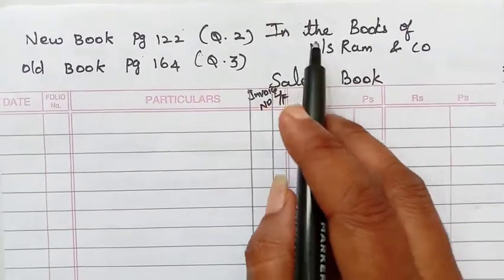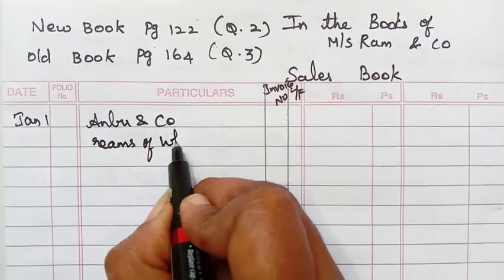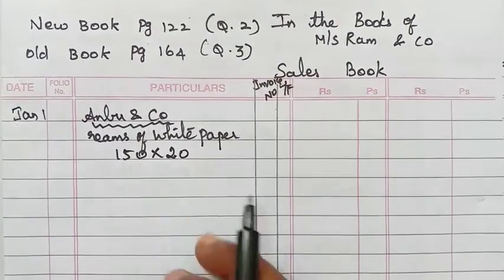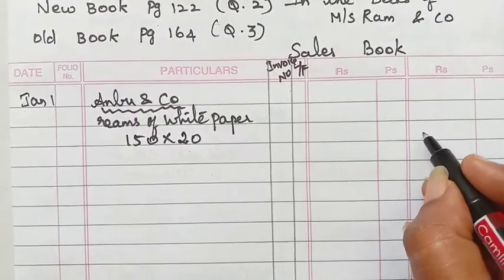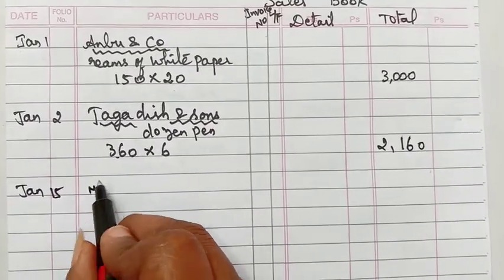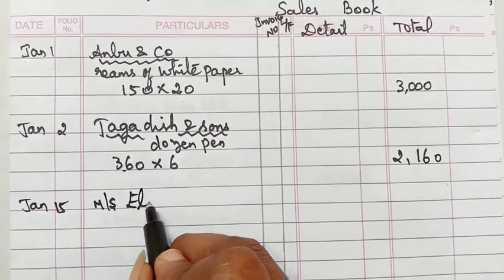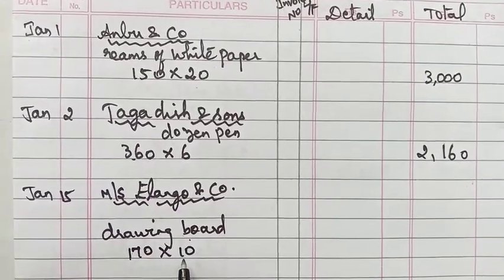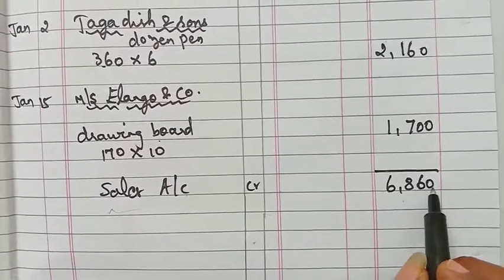Subsidiary Book-1, std 11 (new book pg-122,Q.no-2)(old book pg-164,Q.no-3)(Tamil Nadu state board)